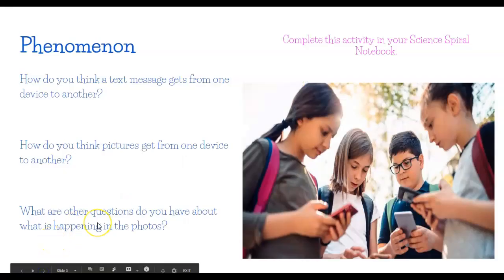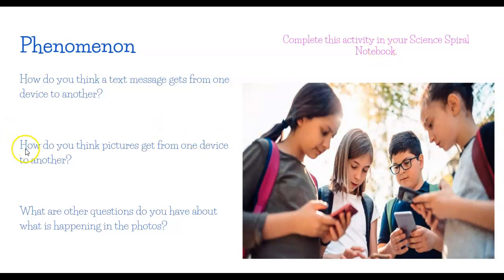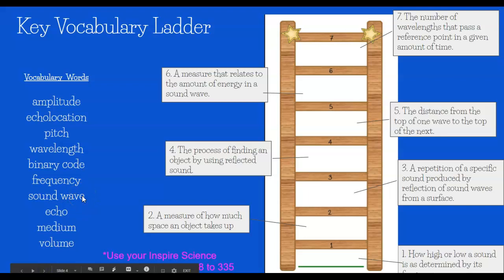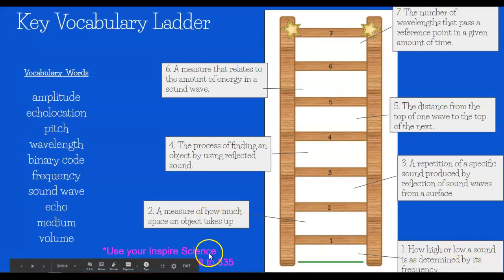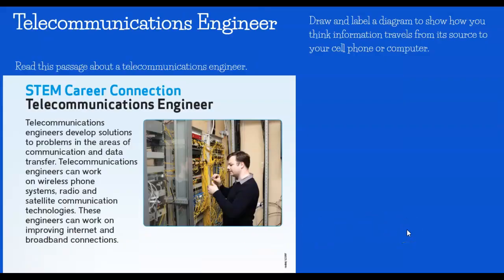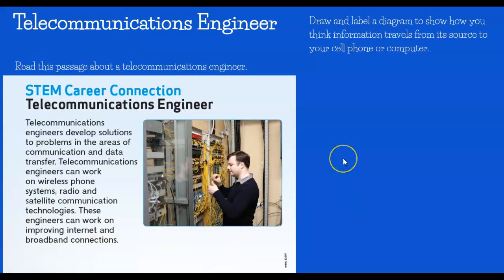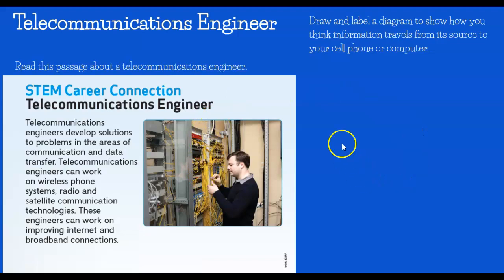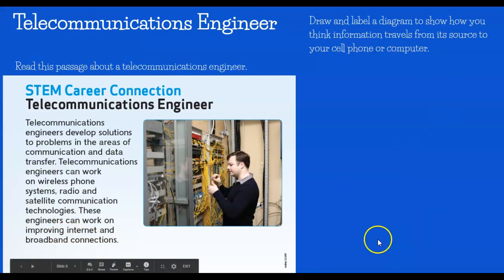Day 1 - Wave Patterns and Information Transfer